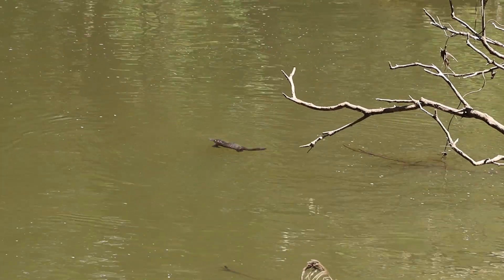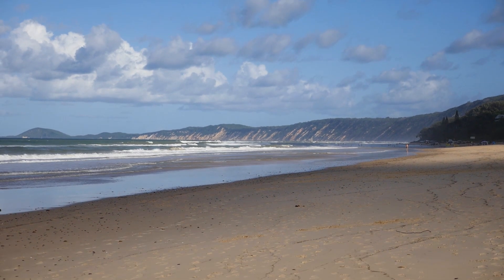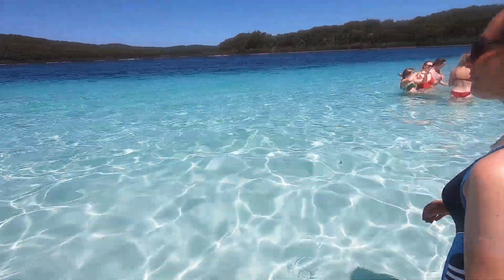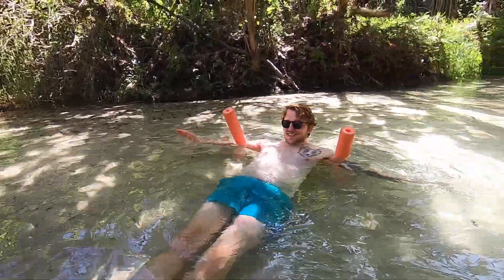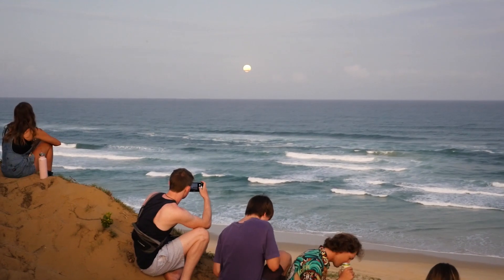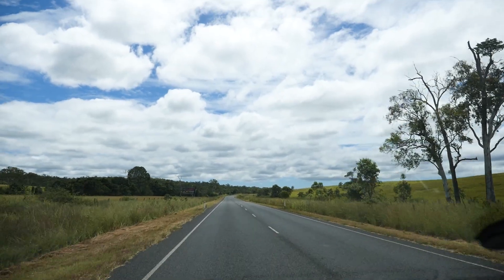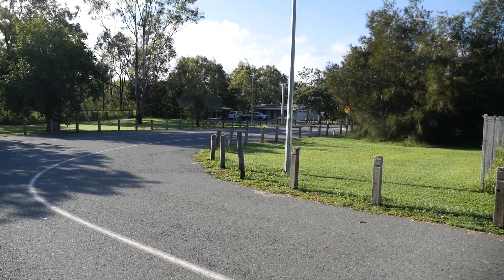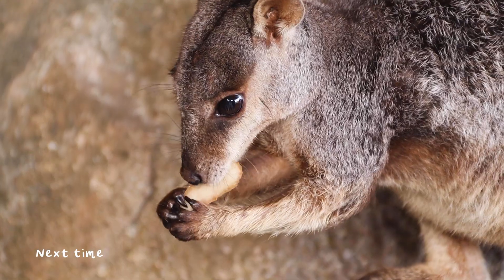4x4 Camping Adventure on Fraser Island (K'Gari) | Australia East Coast Road Trip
Australia East Coast Road Trip - Episode 4

Fraser Island, also known as K'Gari, is the largest sand island in the world and a must-see on Australia's East Coast. In this episode, we swap our camper van for a 4x4 and spend 3 days and 2 nights camping on Fraser Island. We swim in the stunning Lake McKenzie, the world's largest perched lake, float down natural 'lazy river' Eli Creek, and come face to face with wild dingos.

After leaving Fraser Island, we continue north to Bundaberg and witness baby turtles hatching at night, and find one of the world's rarest animals - the platypus - in Eungella National Park.

00:00 - Coming up
00:24 - Intro
00:51 - Rainbow Beach
02:34 - Travelling to Fraser Island
02:59 - Arriving on Fraser Island - 4x4 driving on sand!
03:43 - Lake McKenzie
04:54 - Sand dune sunset
05:29 - Eli Creek (a natural lazy river)
06:22 - S.S. Maheno shipwreck
06:42 - Champagne Pools
07:35 - Dingos!
08:08 - Mon Repos Turtle Centre, Bundaberg
08:54 - Baby turtle hatchlings!
09:17 - Bundaberg Brewery tour
10:20 - Waverley Creek free rest area tour
11:27 - Wild platypus sighting, Eungella National Park
13:46 - Next time

If you’re new around here - 👋 Hi, we’re James and Amy and we recently quit our jobs to travel for a year. We spent three months travelling around New Zealand in an old camper van called Old Gold. Now, we’re excited to continue our vanlife adventures in Australia. 🚐 🇦🇺